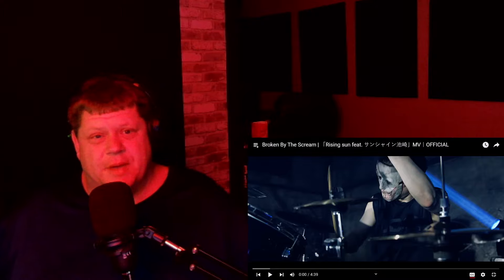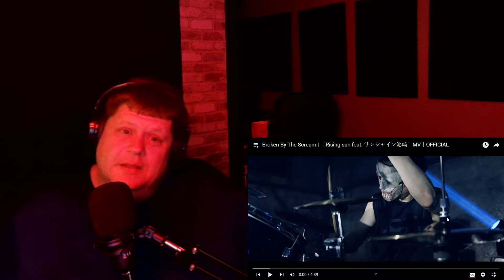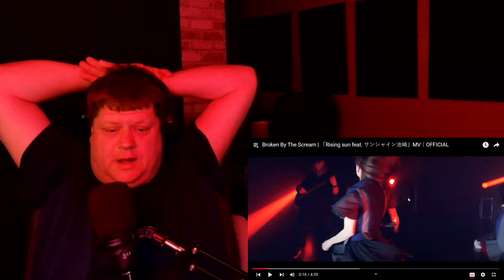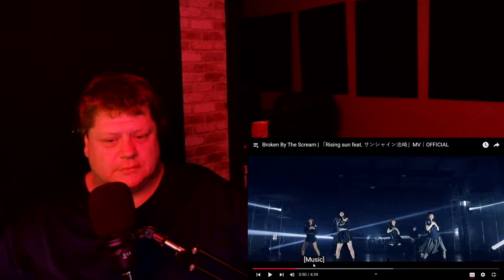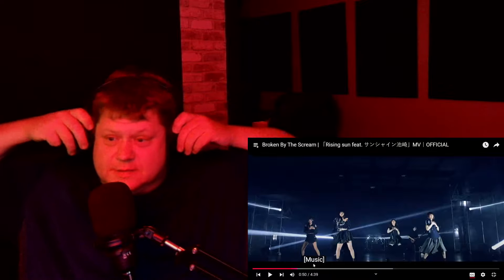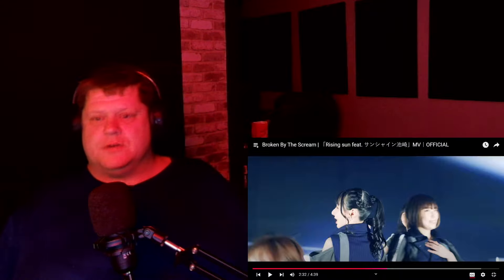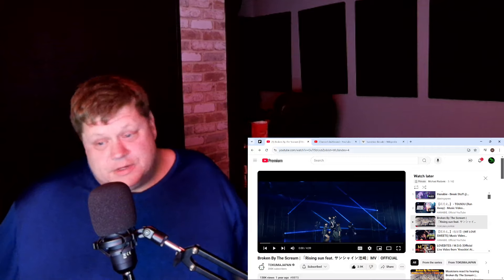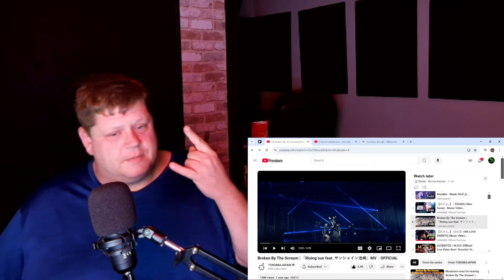WHAT WAS THAT?!?!?! Broken By The Scream | 「Rising sun feat. サンシャイン池崎」MV｜OFFICIAL REACTION!! 🔥🔥🔥🔥🔥